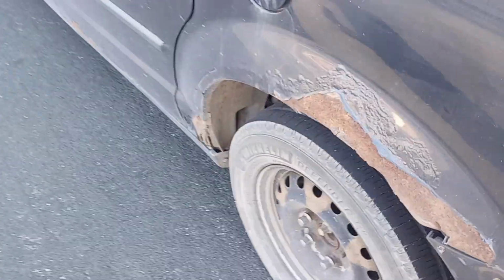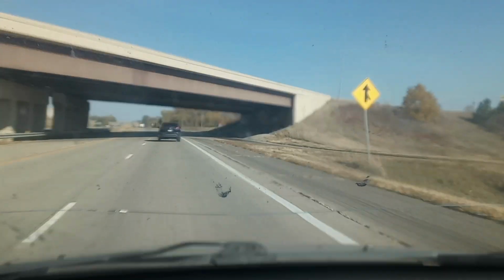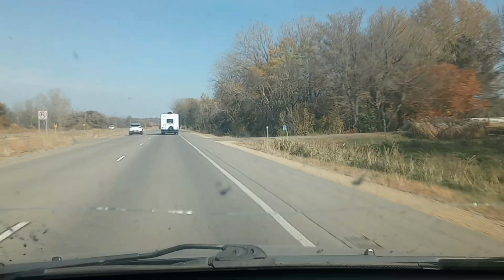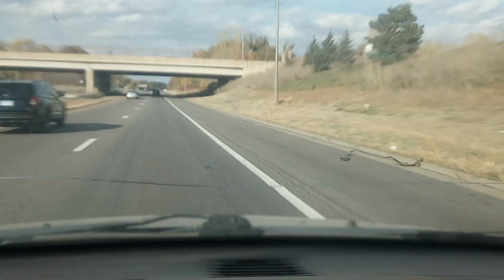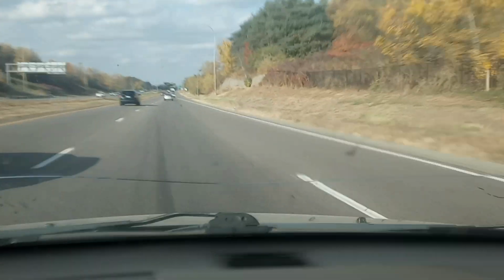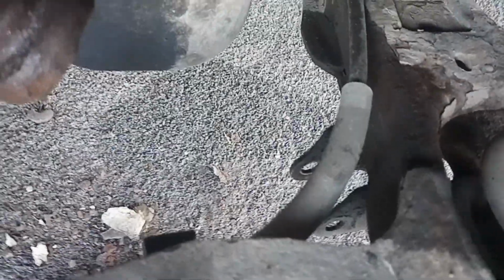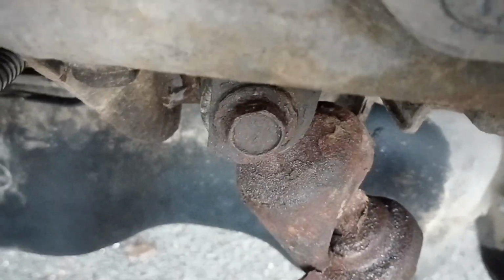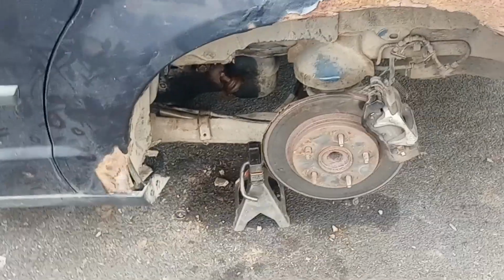broken van.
Amazon listing